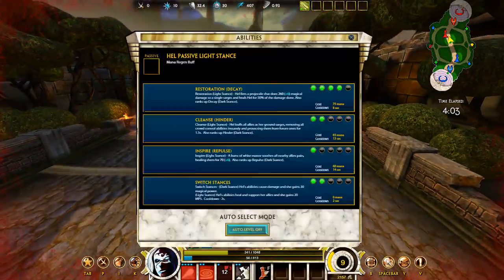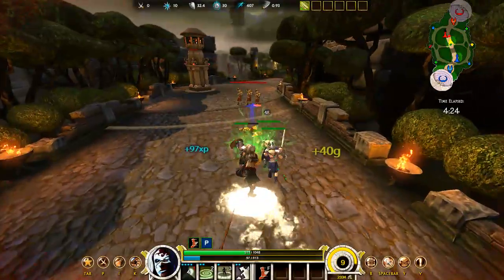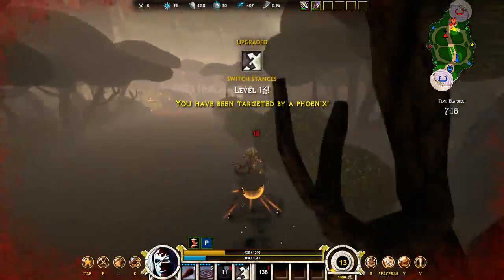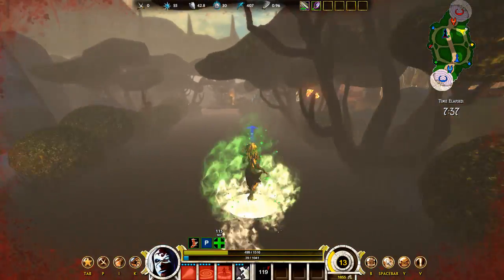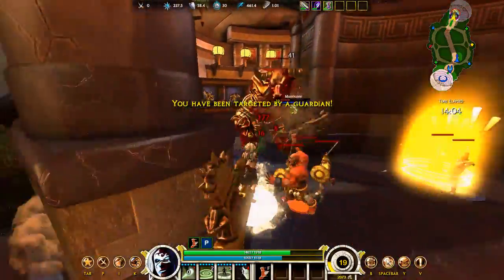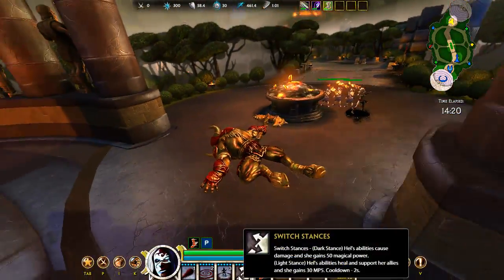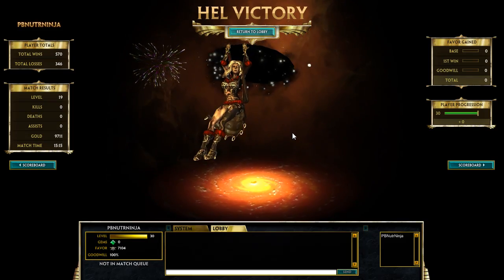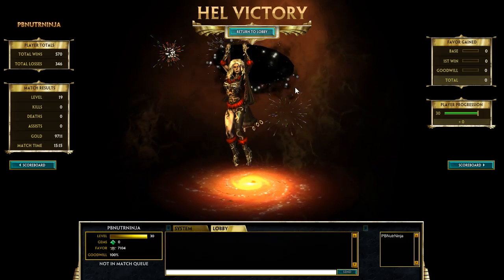ϟSMITEϟ Hel Skills and Practice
Note* Best seen in 720p!
Welcome to Play With Me! Smite Beta! I'll be highlighting the skills and attributes of each god in the game and hopefully showcasing some of these talents into a live PvP match!

This video is under fair use of law because it is using third party content for critical and educational purposes that will in no way affect its market or sales.

Tags: Play with ME Smite Beta Peabutnutterninja Peabut Nutter Ninja Let's Play "Let's Play" game preview Kali skill and practice she is practically half naked gameplayer jungler ultimate manticore destroyer jungle league of legends lane laning BETA KEY GIVEAWAY ymir is not a giant is a fake god guide walkthrough talents skill tree how to play pro tips MLG Bastet PvP with Live commentary ultimate sexy cat kitty Ao Kuang nasty dinosaur dragon Hel goddess of the underworld